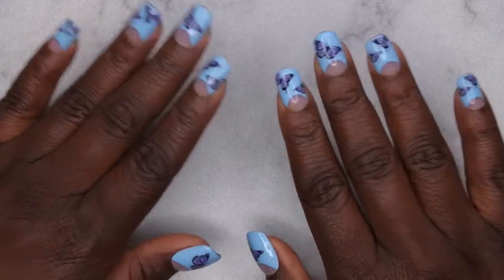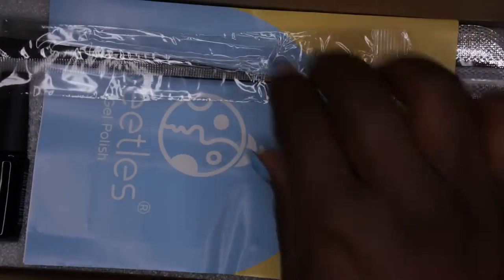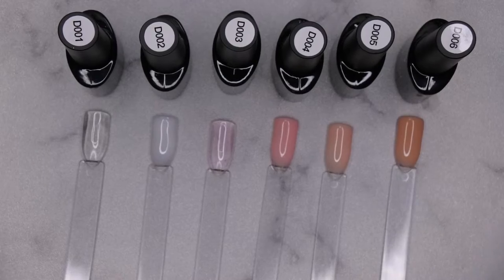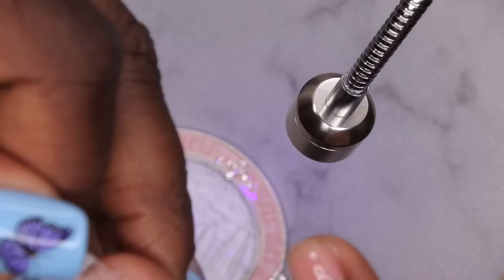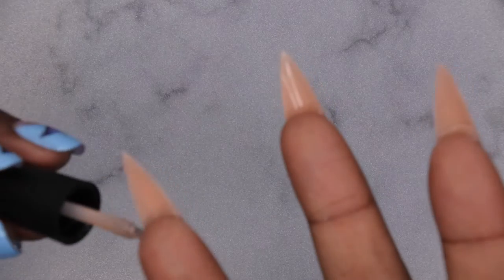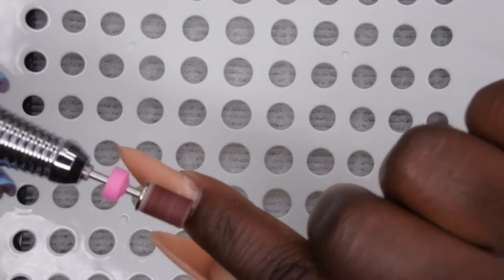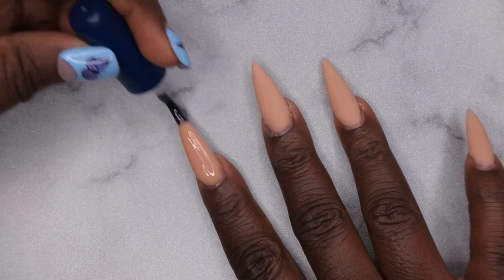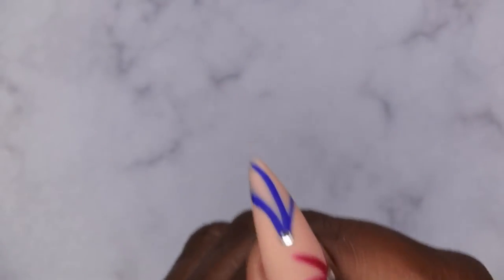Testing Builder Gel from Amazon | Beetles Builder Gel Review | How to Use Builder Gel in a Bottle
Hello happy people. Today I'll be testing out @beetlesgelpolish builder gel in a bottle along with @joslovenail6705 gel liners from Amazon.  This is my first attempt at sculpting my nails with builder gel in a bottle.

12 Piece Beetles Builder Gel Kit
Murron Peel off Base Coat
Stiletto Tips
Beetles Gel Base and Top Coat
Beetles Matte Top Coat Trio
Pretty Diva Top Coat
Rechargeable Gooseneck Nail Lamp
Clear Rhinestones
Nail Drill
Sanding Bands
Pink Dust Protectors
Rechargeable Dust Collector
Beetles Nail Glue
Builder Gel in a Tube
5n1 Bit

3D Nail Molds
Gel Polish base and top coat